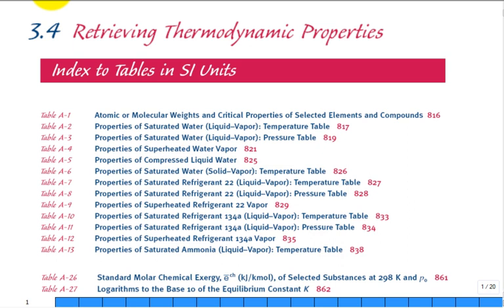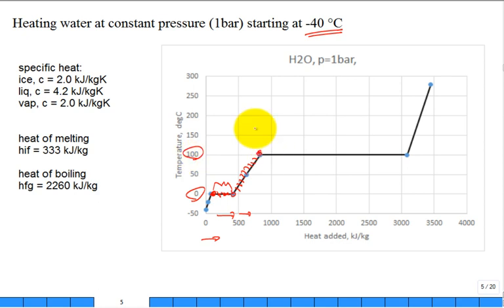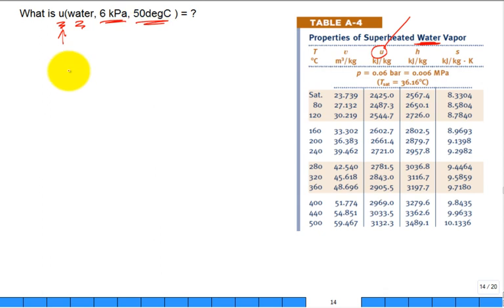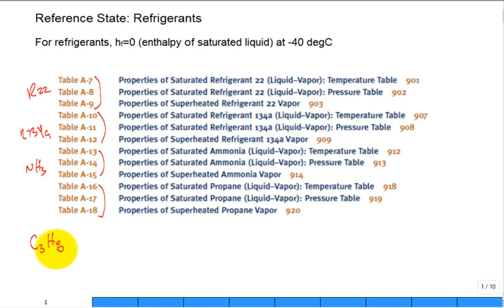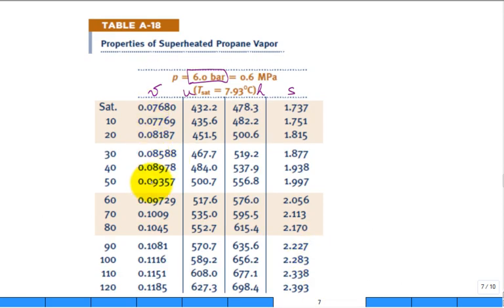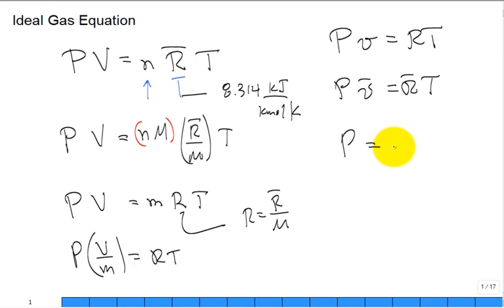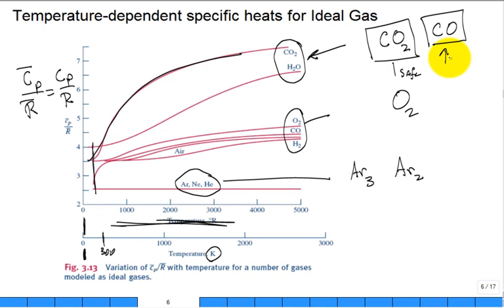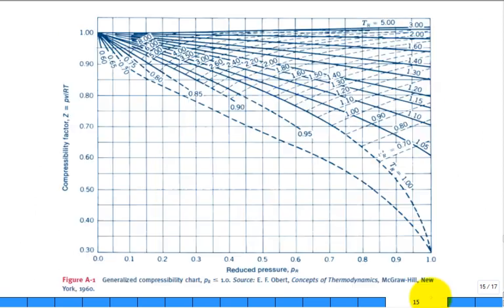ME3293 Thermodynamic Properties 2 Summer2016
thermodynamics, evaluating properties using tables, steam, refrigerants, ideal gas equation, Joule's experiment, air tables, ideal gas tables, specific heats